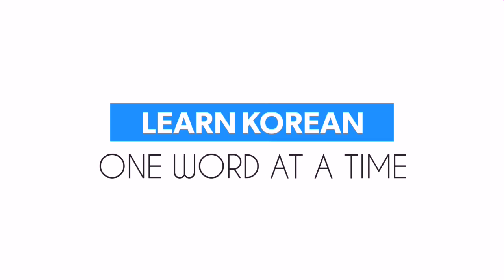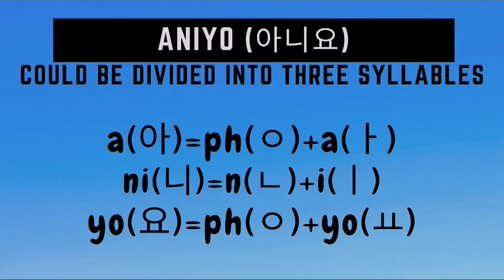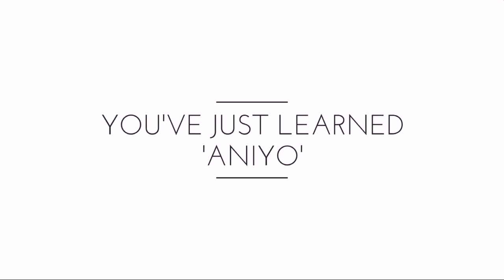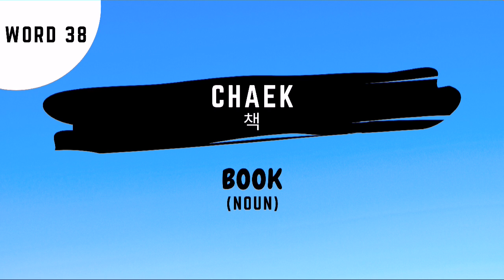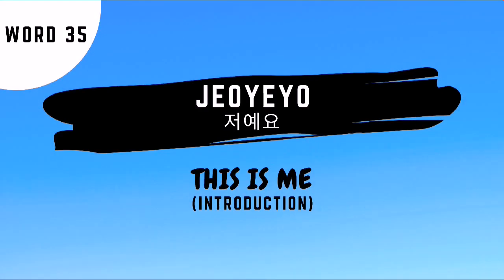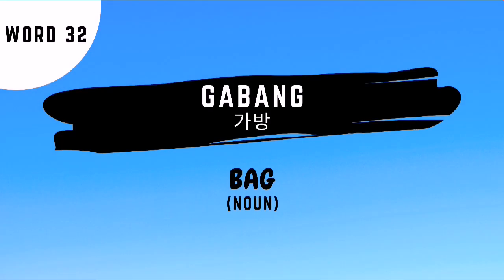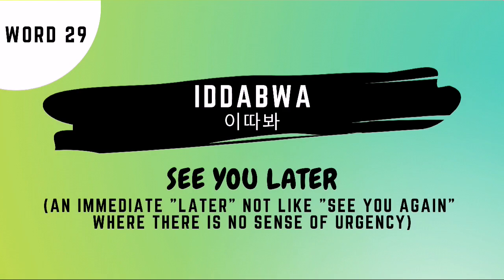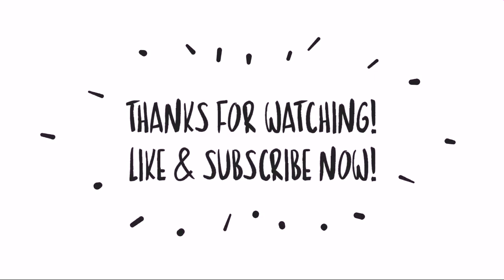ANIYO | WORD NO. 39 | 1 KOREAN WORD A DAY | DAE-HANGUL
Learning korean language doesn't have to be overwhelming but has to be a discipline. Learn korean by memorizing at least one word a day, and if we can, let's learn more in a day!

Here's our dose of korean for today!
Word No. 39: ANIYO (아니요)